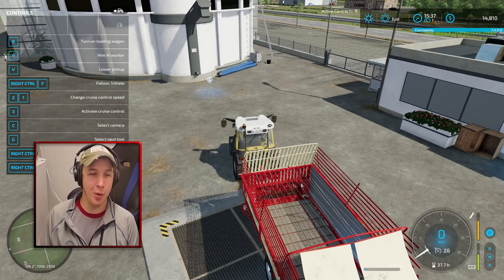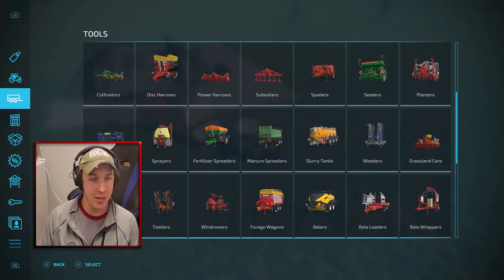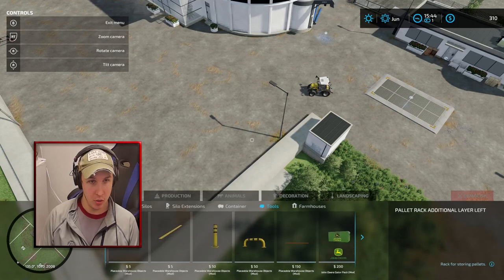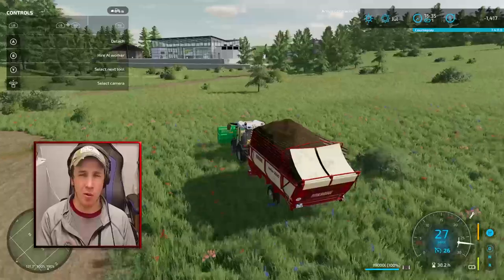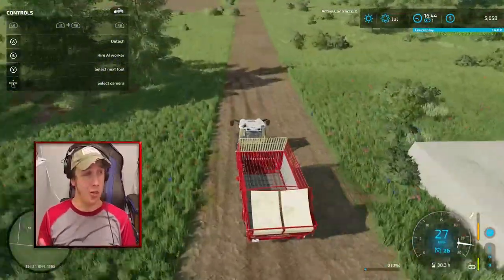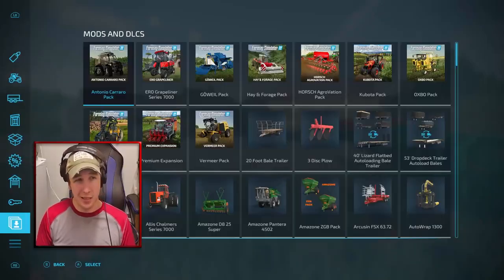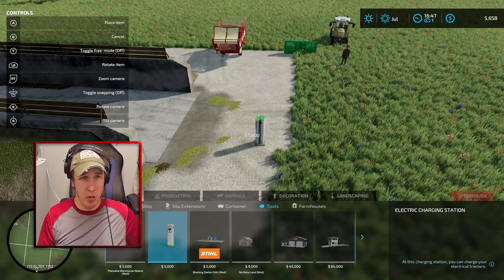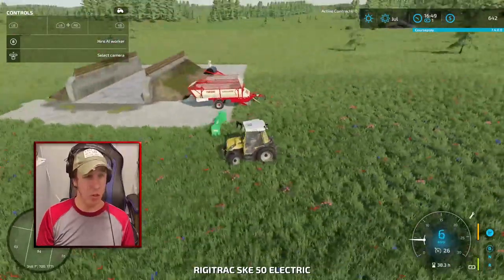This was PAINFUL! Extra Hard No Man's Land Ep 6 Farming Simulator 2022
Extra Hard No Man's Land Ep 6 is where things start to get spicy! The Painful truth is that our No Man's Land playthough was going to bite off a good chunk of our momentum in search of a charger for our tractor!

We had to drop a staggering $5,000 on this unforseen expense, but now that it is behind us, we just have to leave our tractor there for unspecified amounts of time to charge...

YAY!

But we love Farming Simulator 22 regardless and I promise we're going to continue the grind!

Here is my most recent upload: "The Grind Sets In - $500000 debt - No Mans Land - Farming Simulator 2022 Ep 7"